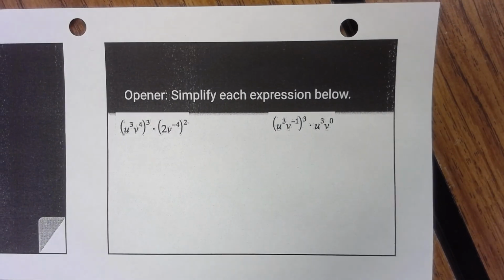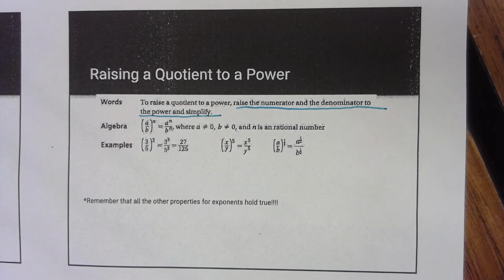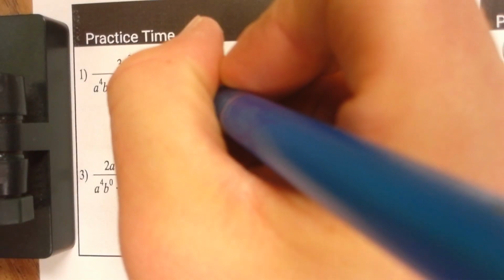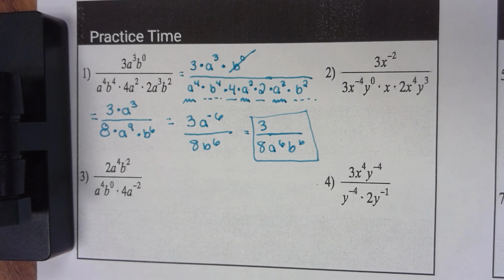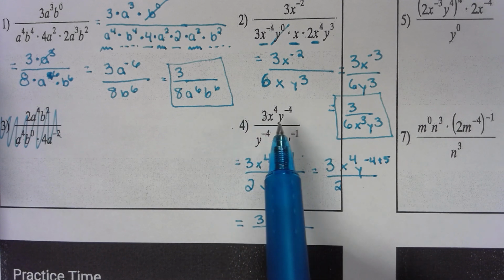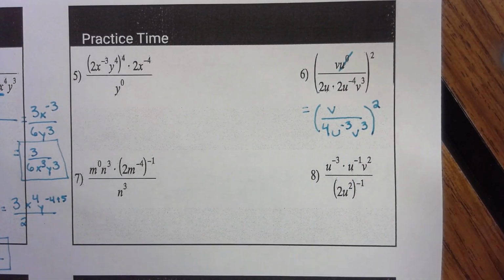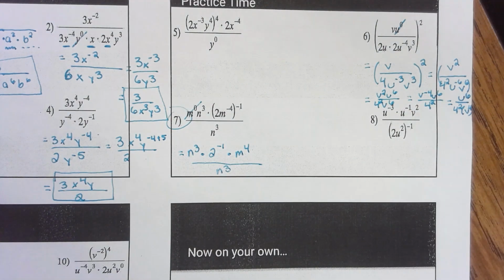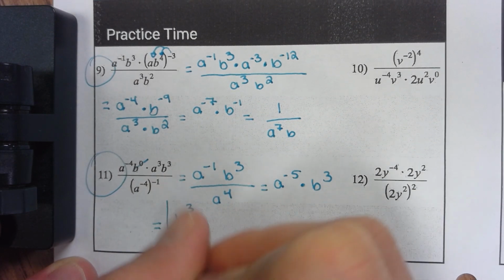Unit 7 Lesson 2 - Exponent Properties Part 2